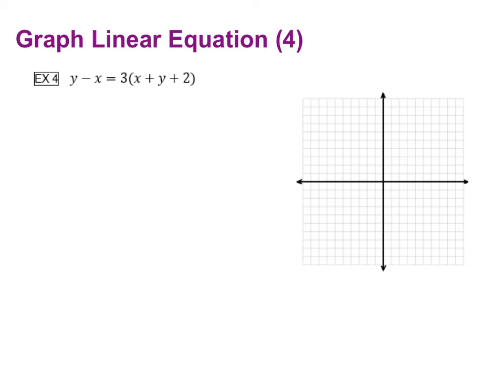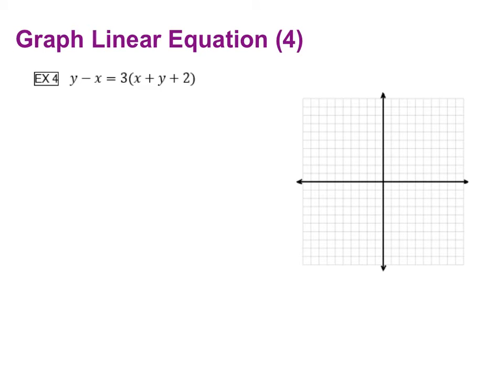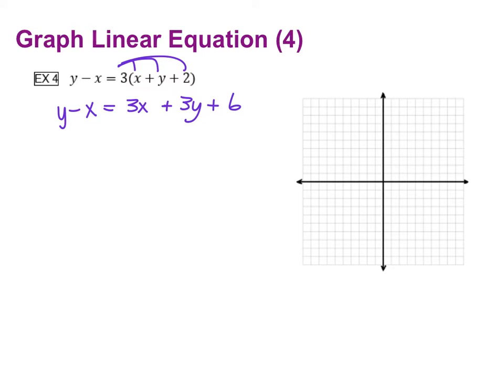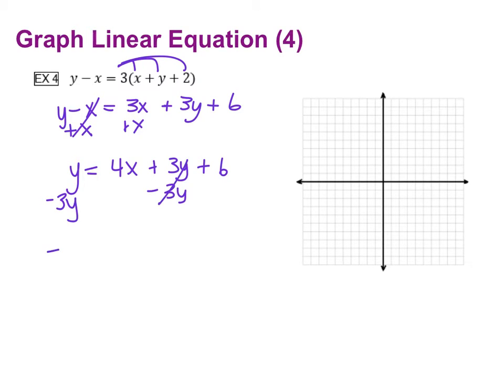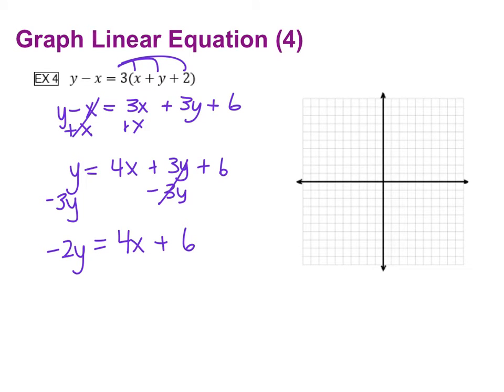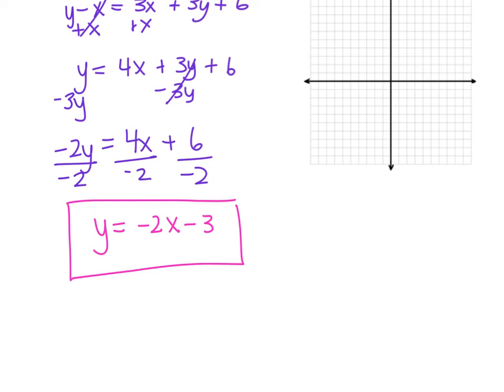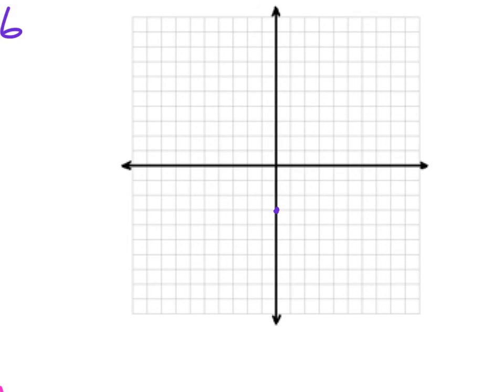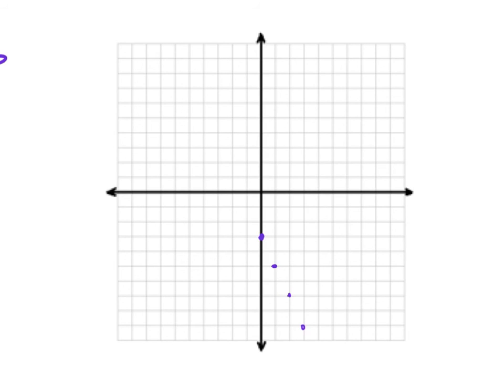Graph Linear Equation (4)